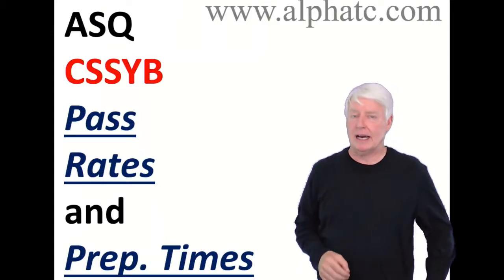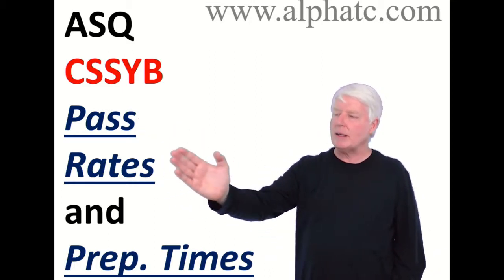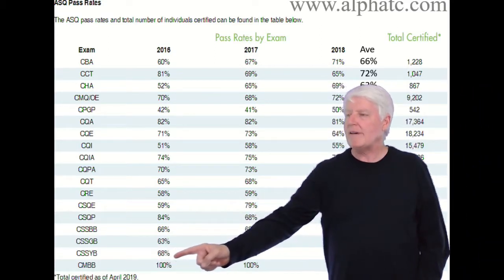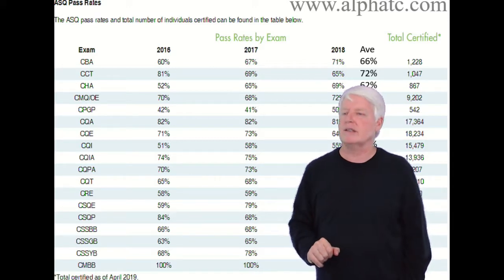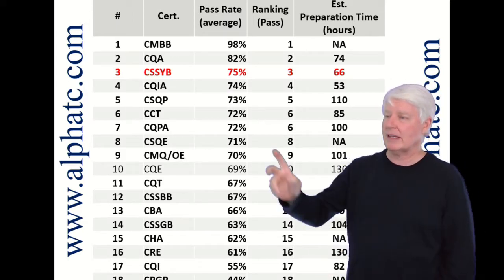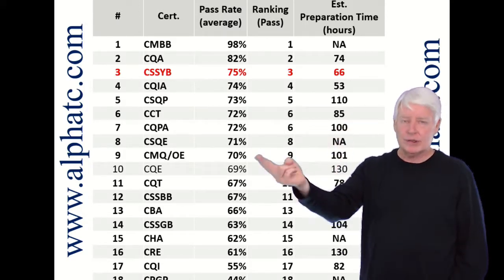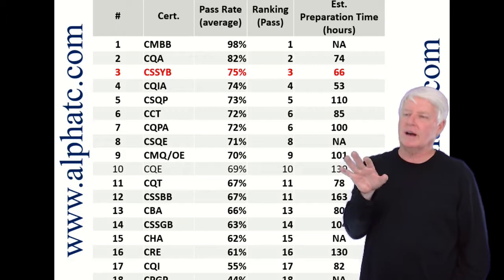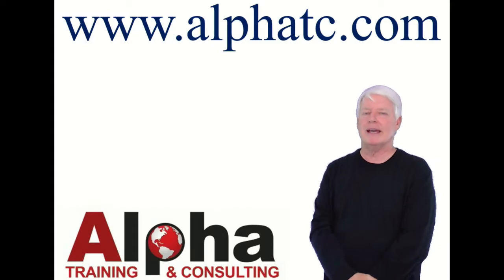ASQ CSSYB Pass Rates and Time Estimates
This video describes the pass rates for the ASQ CSSGB certification exam.
This video also describes how much time is needed to prepare for the ASQ CSSYB certification exam.
ASQ CSSYB are acronyms for the American Society for Quality Certified Six Sigma Yellow Belt.
ASQ CSSYB
ASQ Certified Six Sigma Yellow Belt
ASQ Six Sigma Yellow Belt